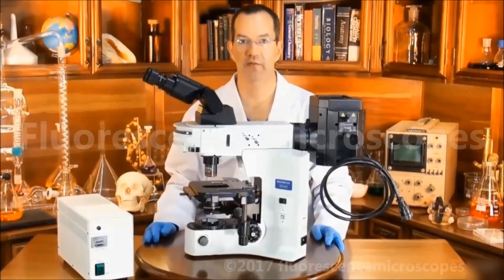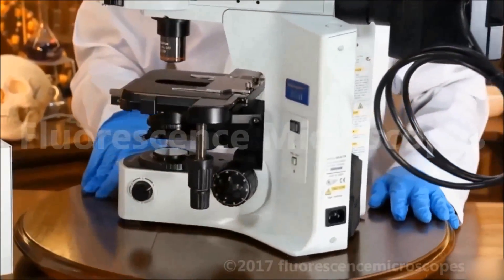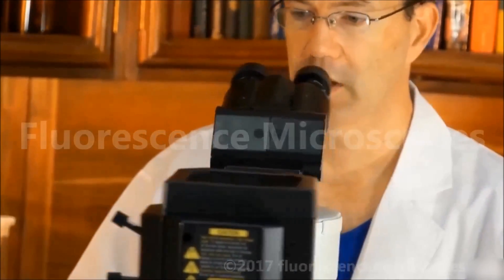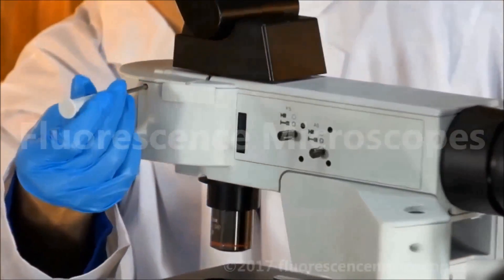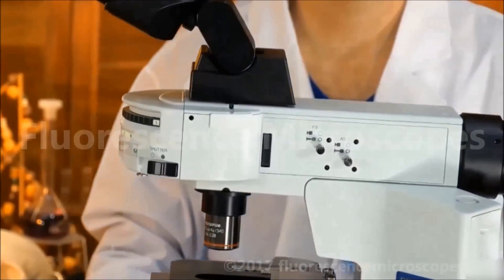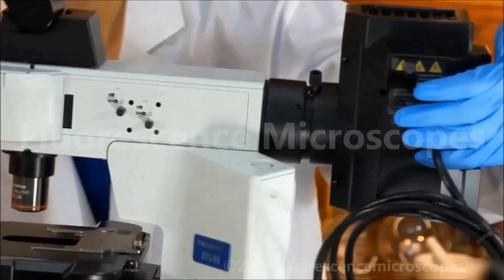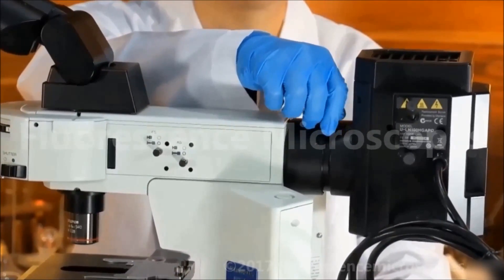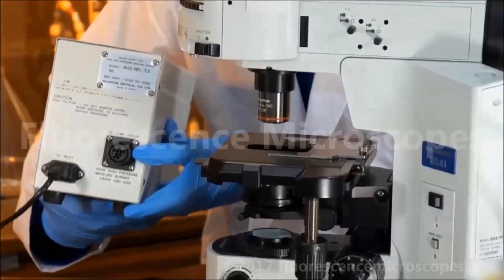Olympus BX41 Upright Macro Fluorescence Microscope - SKU 005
Olympus Model BX41 Macro
Macro Objective XL Fluor 4x / 340
Low Magnification Observation
Long Working Distance
High Numerical Aperture
Excellent Transmission 330nm – 700nm.
HBO 100W APO color corrected lens.